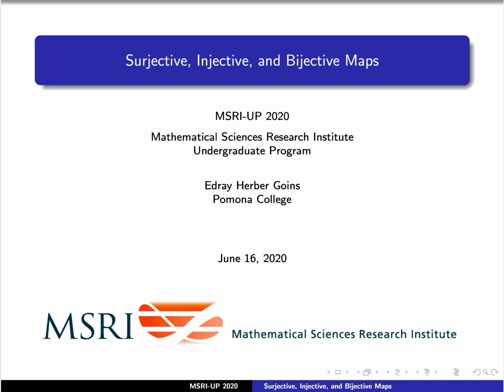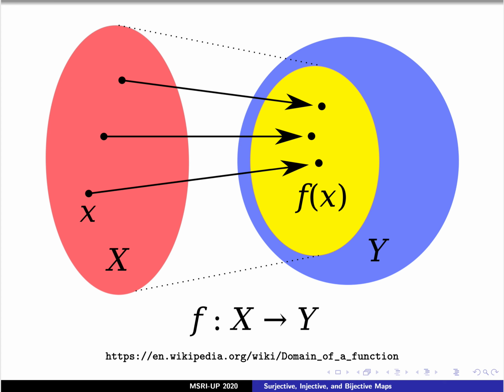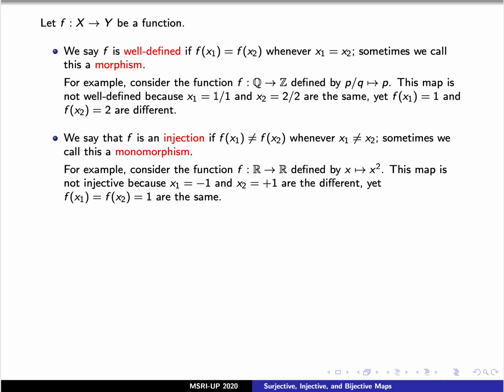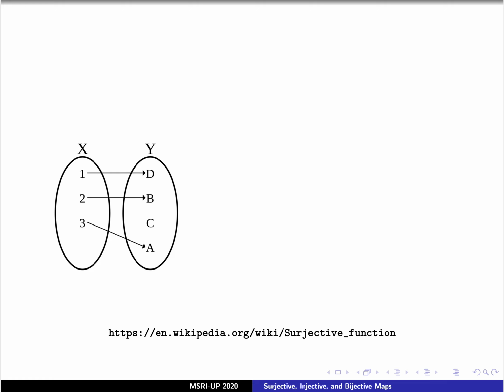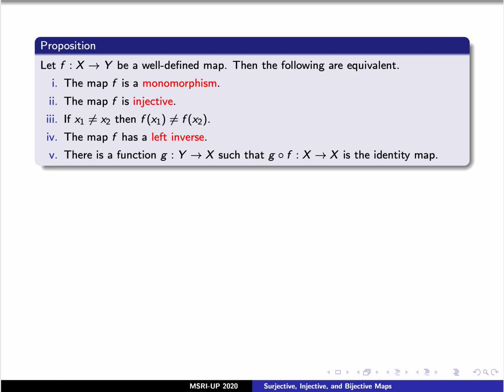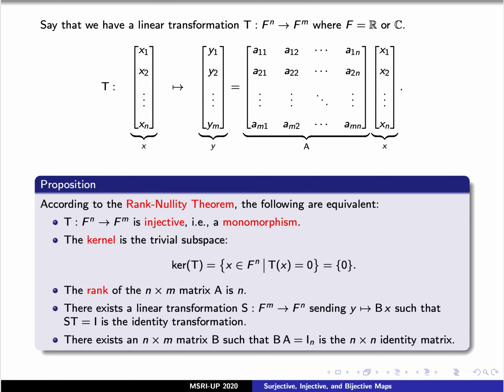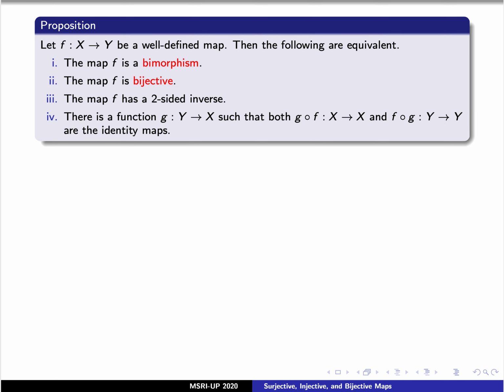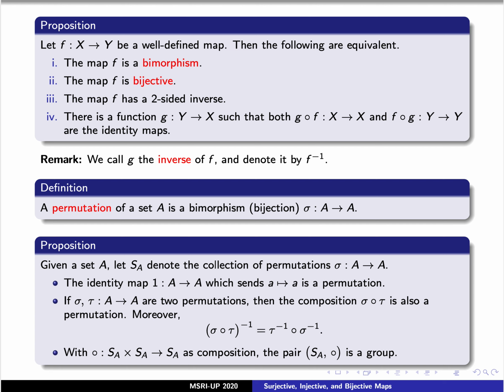Lecture #3: Surjective, Injective, and Bijective Maps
We discuss the terms wen-defined (morphism), injective (monomorphism), surjective (epimorphism), and bijective (bimorphism).